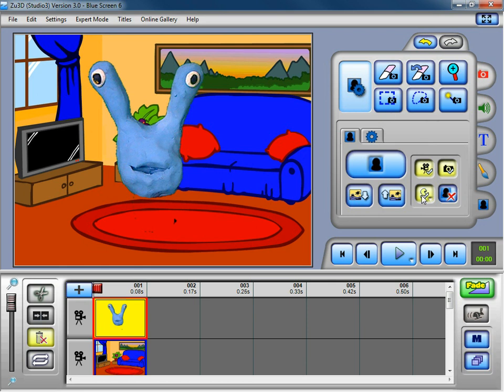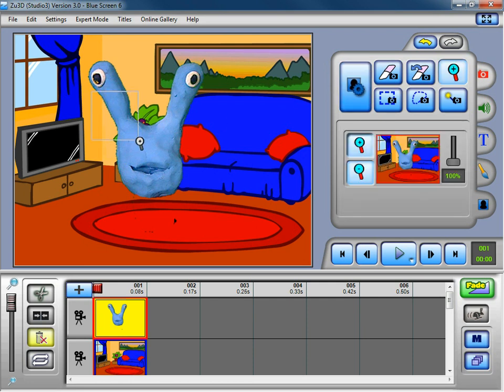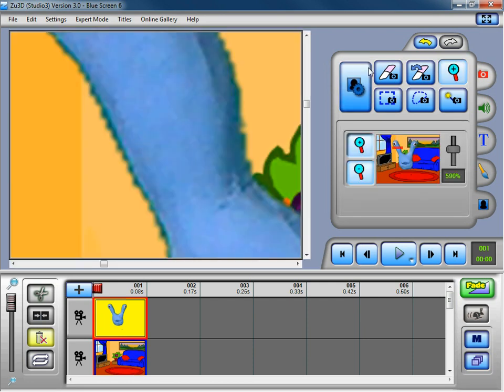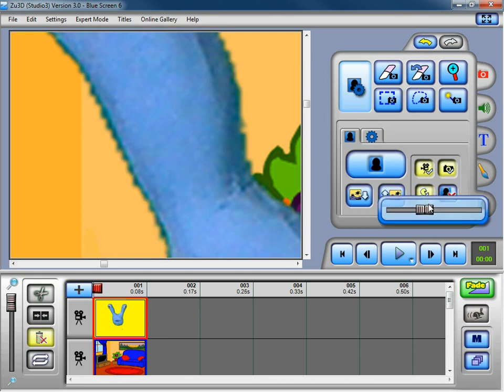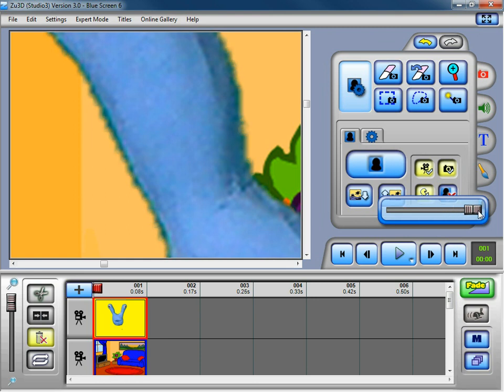Advanced Green Screening (4)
Removing green screen (chroma key) effects